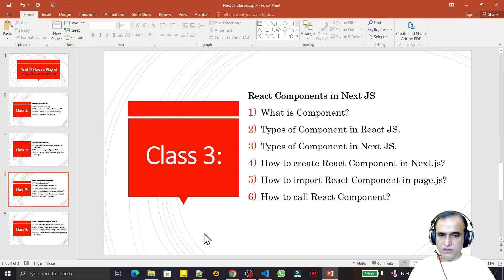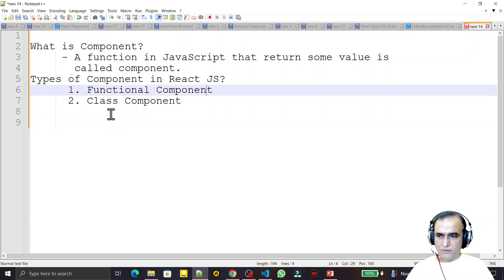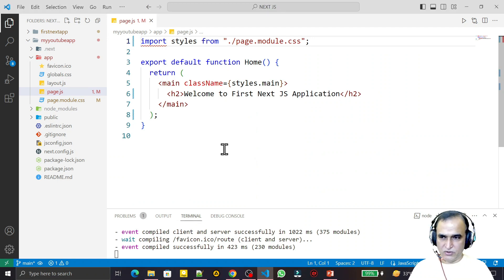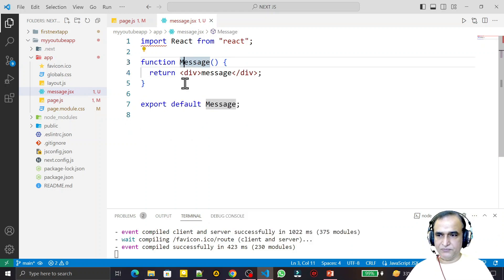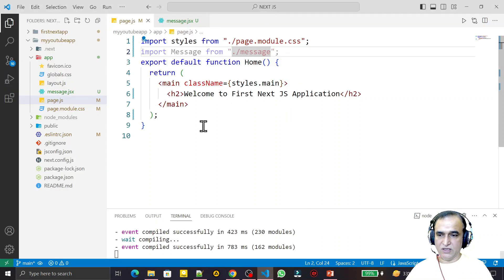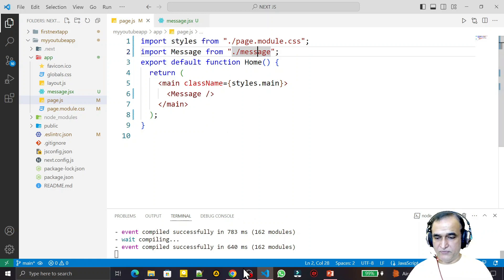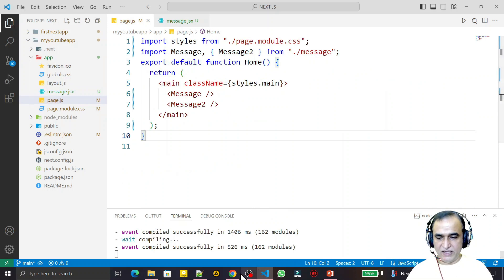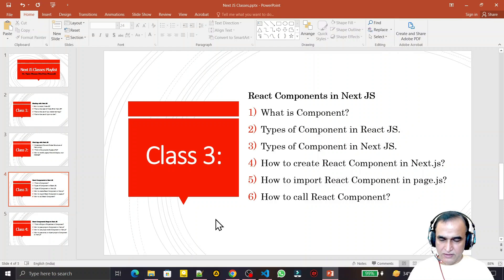React Components in Next JS | Next JS Full Stack Course #3 | Next JS Interview Questions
Next JS Interview Questions:
   1. What is Component?
   2. Types of Component in React JS.
   3. Types of Component in Next JS.
   4. How to create React Component in Next.js?
   5. How to import React Component in page.js?
   6. How to call React Component?